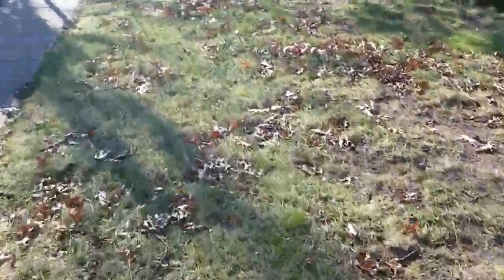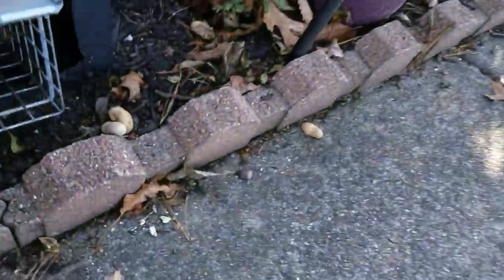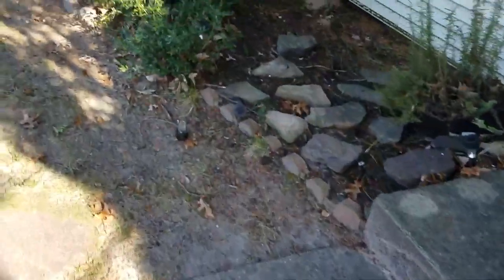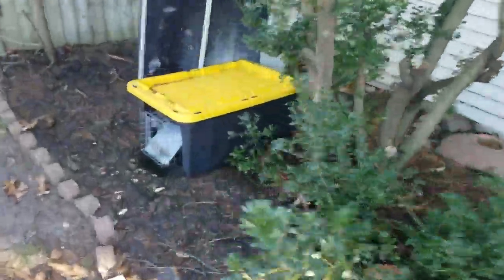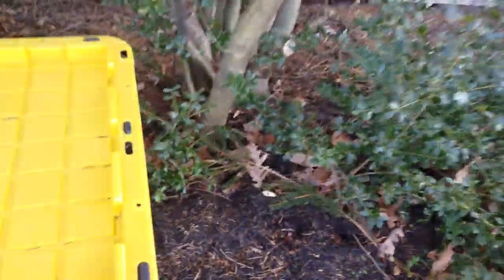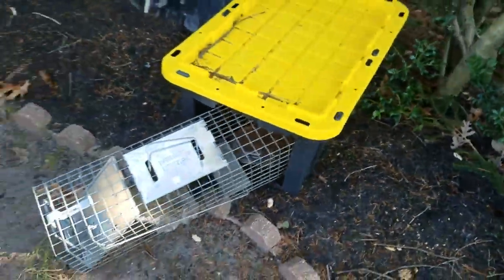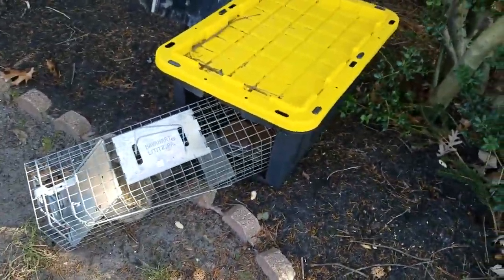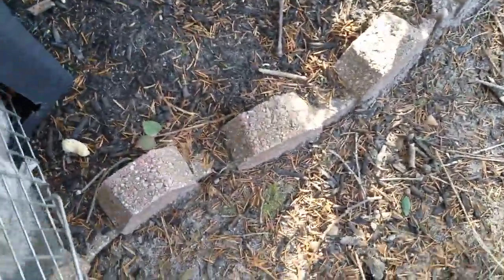Winter Grey Squirrel and Mice Control Central NJ 732 698 8387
Wildlife Removal and Cleanup Middlesex County NJ - eliminexnj.com

Baby Squirrels in attic - baby squirrel nest removal - trap and release baby squirrels in NJ - Squirrel Hole Patching - Wildlife Repair to Soffits - squirrel diseases - rabies from squirrels

Squirrel Inspection
Flying Squirrel control
Squirrels on the Roof
Squirrel damage repair
Squirrel trapping agreement
Squirrel estimate
Squirrel Removal cost
baiting Squirrels
mice and Squirrels
deer mice
field mice
mice in basement
Squirrel in attic
Squirrel in garage
Squirrel droppings
sealing out Squirrel
Squirrel nest removal

Pest Control New Jersey Pest Control and Exterminating NJ Bed Bug Exterminator out our Message Board for Professional Pest Control and Exterminating Advice Here